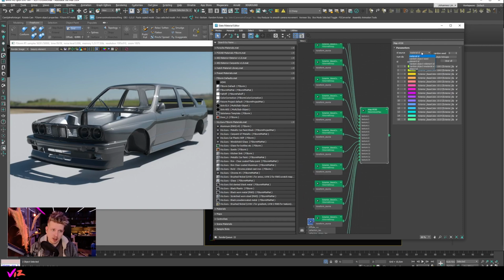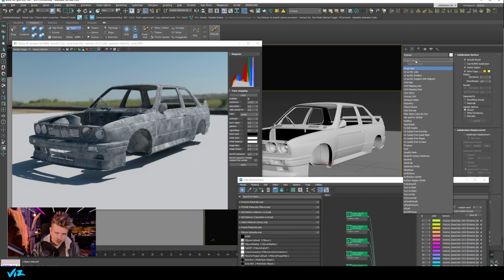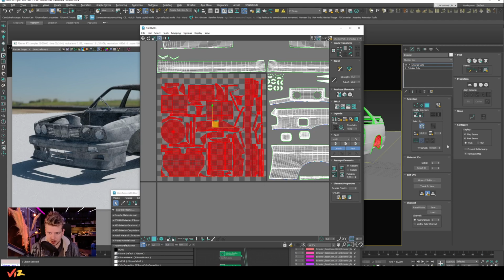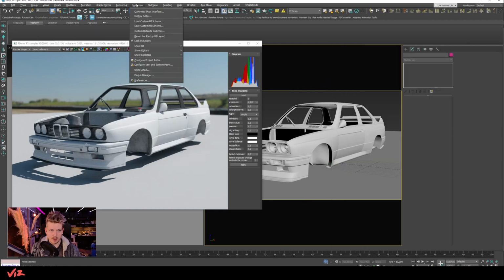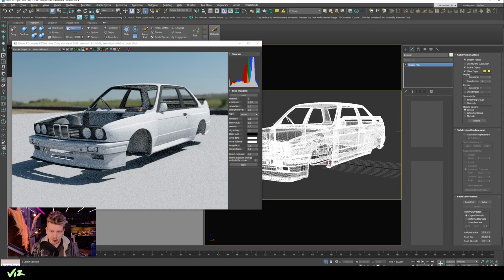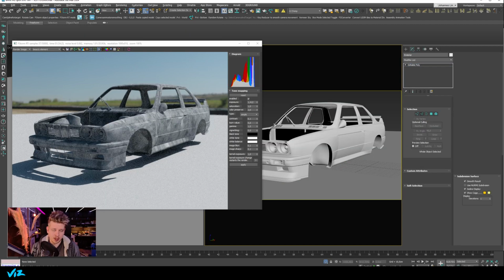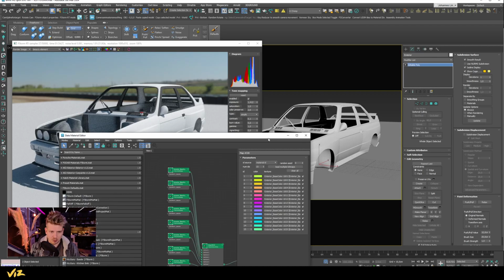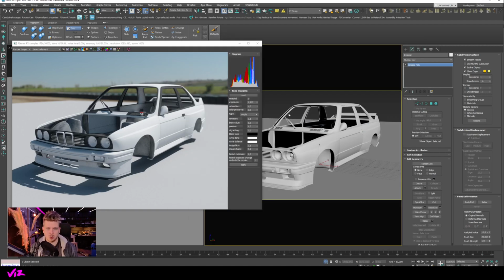UDIM's in FStorm Render